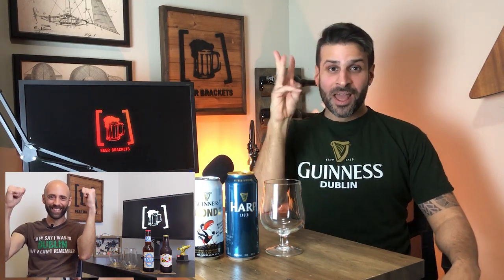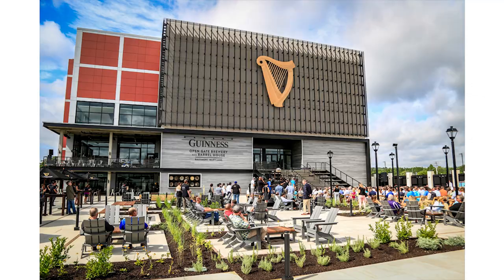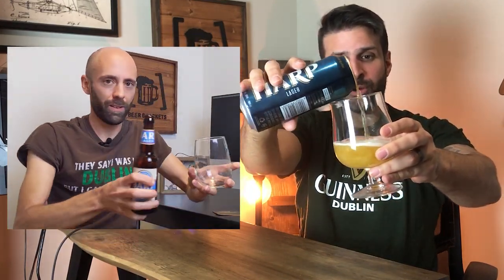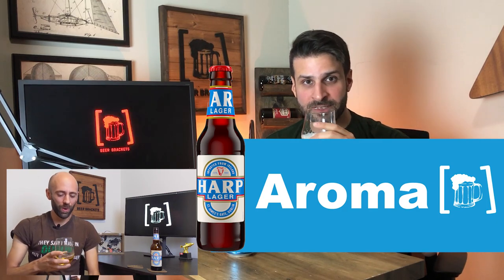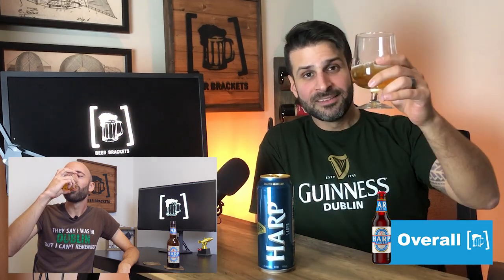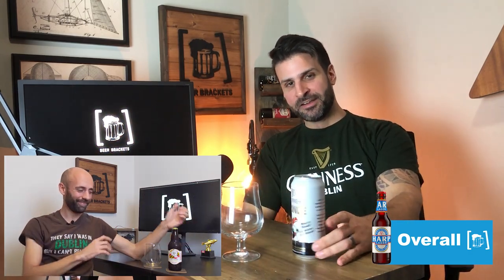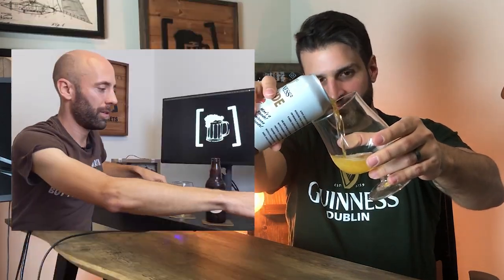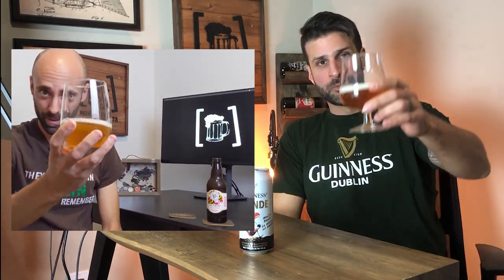Harp Lager & Guinness Blonde 🇮🇪 - Review ☘️ St. Paddy's Double Feature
To mark the end of our St. Paddy's day celebration week, we're going all out with a double feature reviewing Harp Lager and Guinness Blonde.

Guinness' two biggest lagers could not be more different and their final scores reflect it.

0:00 Intro
2:00 Harp Lager
14:00 Guiness Blonde
27:41 Final Scores